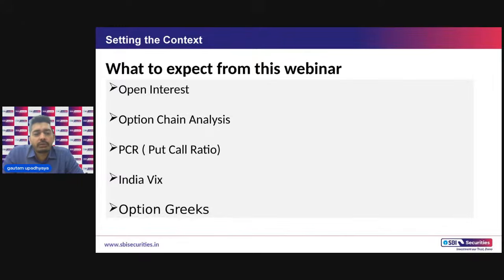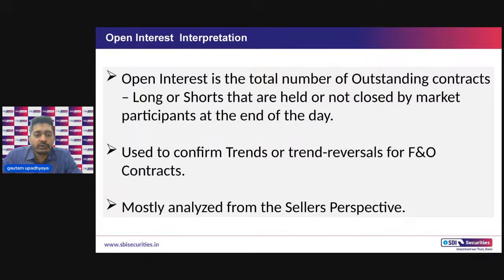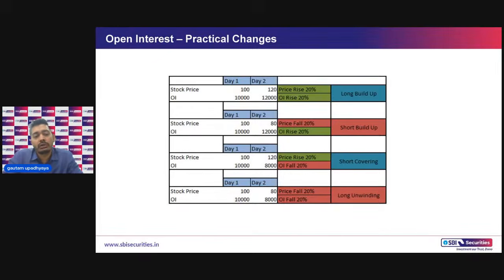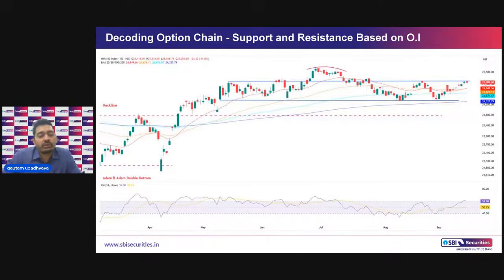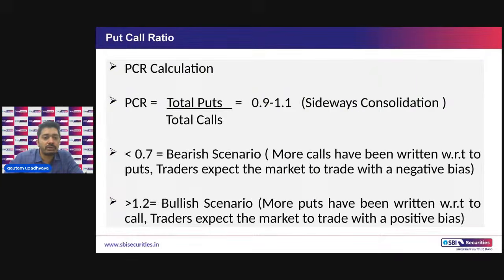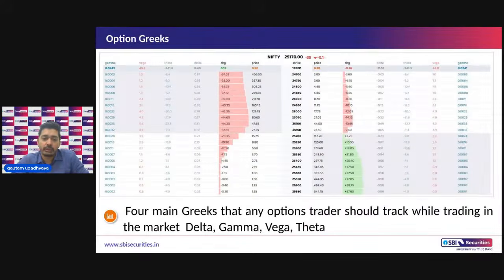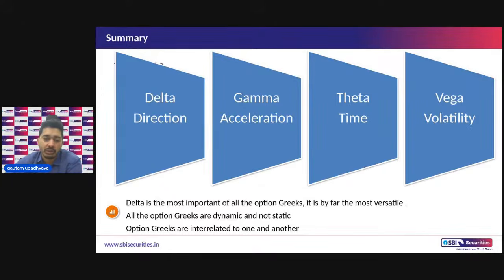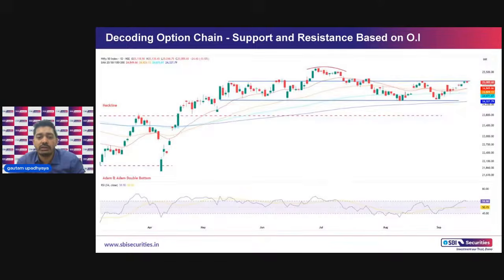Understanding Derivative Indicators | Live Webinar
🎥 Join us for an exclusive webinar on "Balancing Probability and Reward in Derivative Trading."

Our research expert will guide you through insightful discussions. Meet the industry veteran sharing their wisdom:
🔹Gautam Upadhyaya has been associated with SBI Securities Research team for the past 5 years and has a total experience of 9 years in the field of technical and derivative analysis. He has also done his MBA in financial markets.